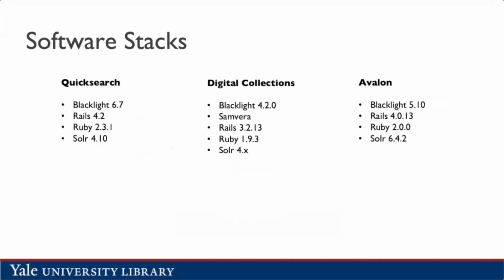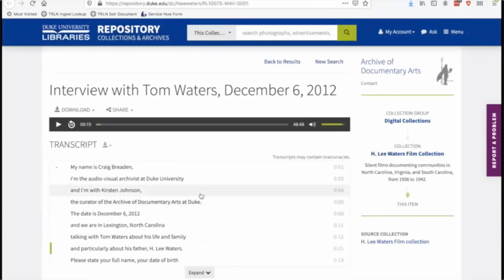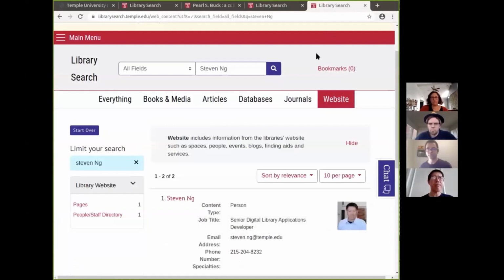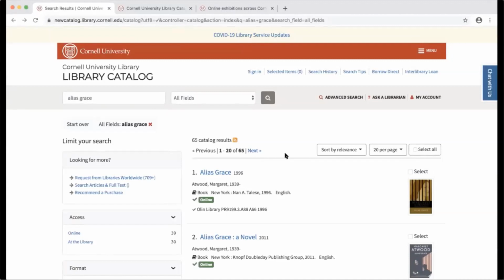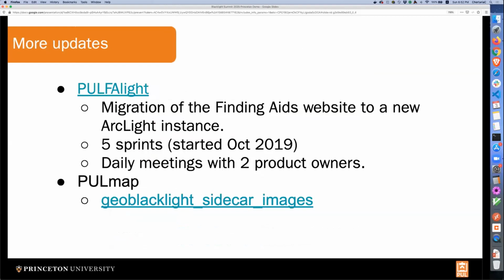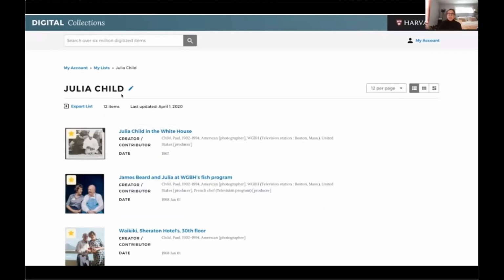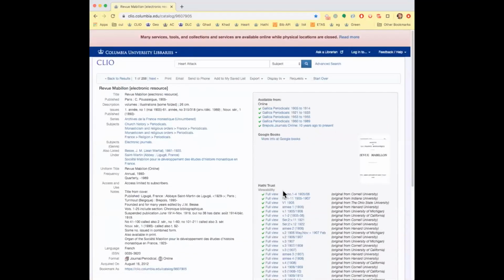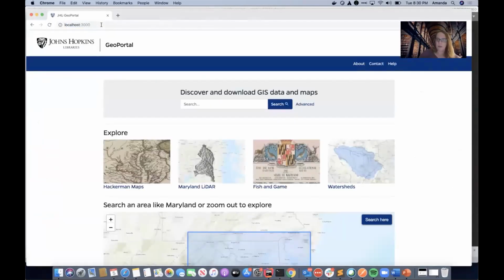Virtual Blacklight Summit 2020: Institutional Demos Part 2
The Virtual Blacklight Summit 2020 began with a set of demos from participating institutions on Thursday (May 7th) afternoon, followed up by unconference sessions, lightning talks, and community road-mapping.

Section Table of Contents
Institutional Demos
    01:06 - Yale University Library
    07:39 - Duke
    13:04 - Temple University
    19:37 - Pennsylvania State University
    25:04 - University of Cincinnati
    26:28 - Cornell
    31:47 - Princeton
    37:03 - Harvard
    46:42 - Columbia
    53:51 - Johns Hopkins

Conference Program Committee
* Justin Coyne, Stanford University
* Andrew Gearhart, Pennsylvania State University
* James Griffin, Princeton University
* David Kinzer, Temple University
* Charlie Morris, Pennsylvania State University
* Jack Reed, Stanford University
* Jane Sandberg, Linn-Benton Community College
* Nikitas Tampakis, University of Pennsylvania